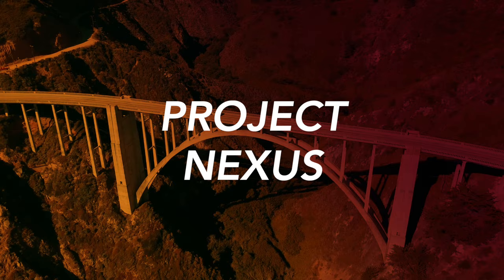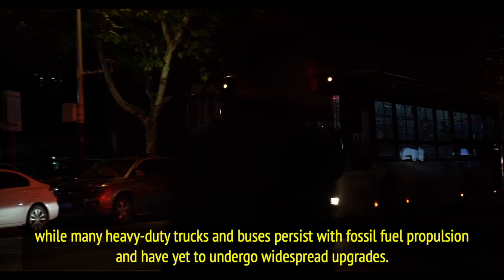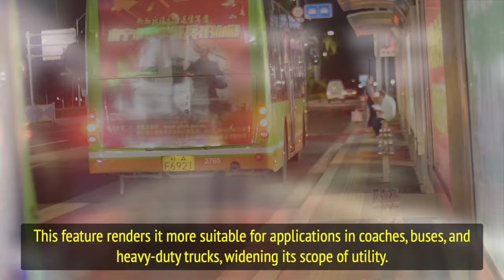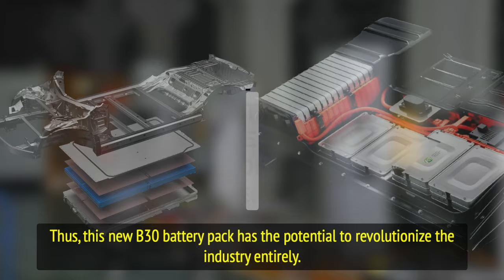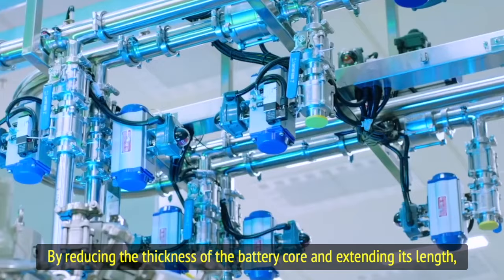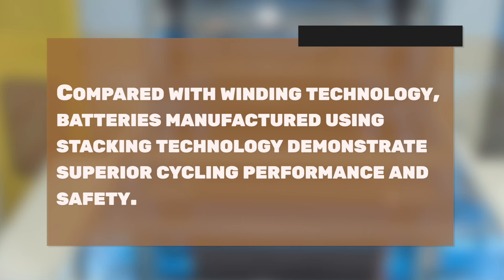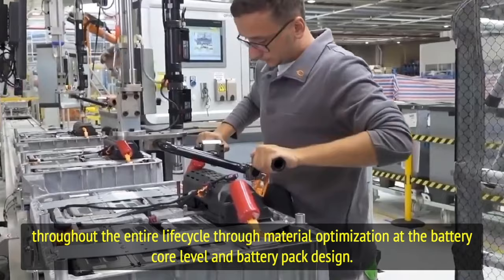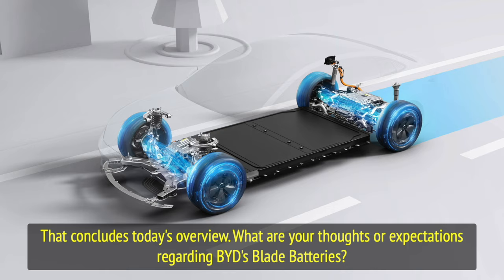BYD B30 Heavy Truck's Blade Battery Shocks the World.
In this comprehensive exploration, we dive deep into BYD's groundbreaking advancements in electric vehicle (EV) battery technology, spotlighting the Blade Battery's unique design, superior safety, and the launch of the revolutionary B30 battery pack tailored for coaches, buses, and heavy-duty trucks.

The Blade Battery, recognized for its exceptional safety and high energy density, marks a significant leap forward in EV technology. However, its application in heavy-duty transportation has been limited until now. The introduction of the B30 battery pack is set to transform the landscape for electric commercial vehicles, offering unparalleled advantages in energy efficiency, safety, and operational lifespan.

What Makes the B30 Battery Pack a Game Changer?
The B30 battery pack, specifically engineered for the demanding requirements of heavy-duty transportation, boasts a remarkable energy density of 170 watt-hours per kilogram, significantly enhancing vehicle range and performance. Additionally, its innovative safety features, including a built-in fire extinguishing mechanism, set a new standard for battery technology in commercial vehicles.

Revolutionizing Heavy-Duty Transportation
With rapid charging capabilities allowing for a 500-kilometer charge in just 10 minutes and a lifespan of 15,000 charge and discharge cycles, the B30 battery pack represents a monumental stride towards sustainable, efficient, and safe electric transportation. This technology promises to reduce energy consumption, improve battery safety, and eliminate range anxiety for heavy-duty vehicles.

Beyond Transportation: The Blade Battery's Broader Impact
BYD's Blade Battery technology not only revolutionizes heavy-duty transportation but also holds potential for broader applications, including electric bicycles. By enhancing safety and extending range, Blade Batteries could redefine our expectations for electric mobility across multiple sectors.

Technical Excellence and Environmental Commitment
The production of Blade Batteries adheres to the highest environmental standards, incorporating dust-free workshop designs and stringent dust grading controls. This meticulous attention to detail ensures the safety, performance, and environmental friendliness of BYD's battery technology.

Looking Ahead: A New Era for Electric Vehicles
As we stand on the brink of a new era in electric transportation, BYD's Blade Battery technology and the B30 battery pack promise to drive significant advancements in the EV industry. Join us as we explore the principles, advantages, and future prospects of these innovative battery solutions, paving the way for a cleaner, more sustainable future.